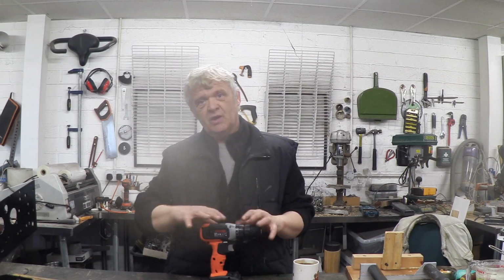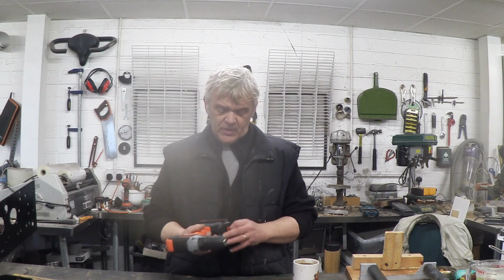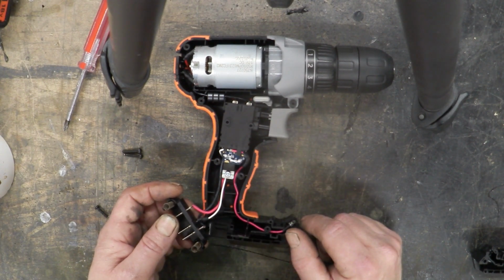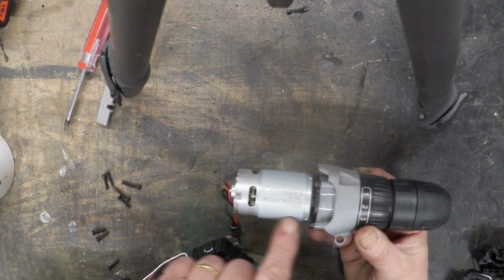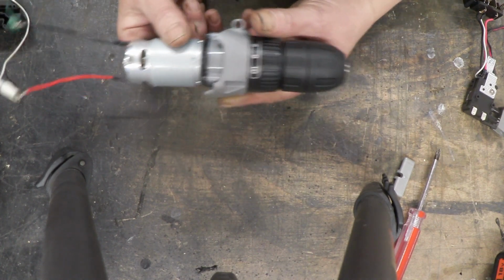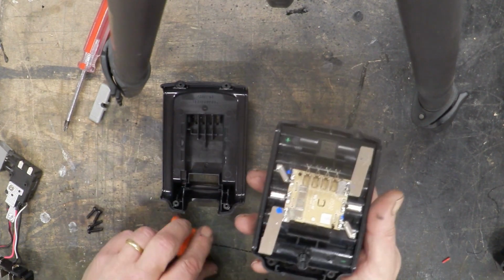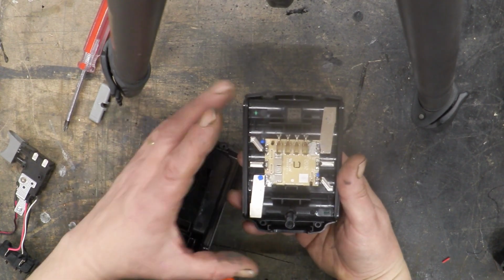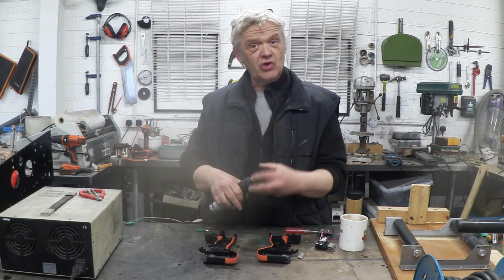Repurposing Cordless Drills